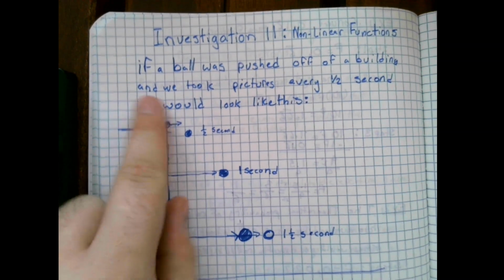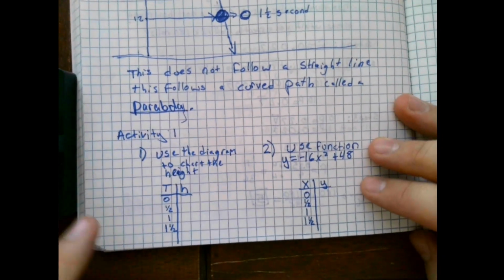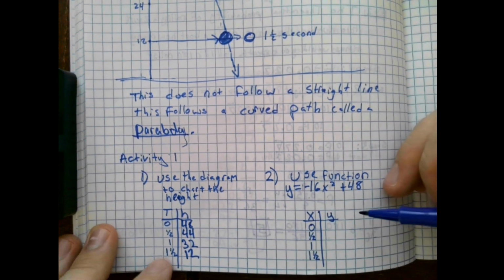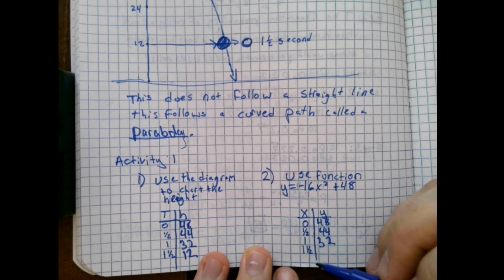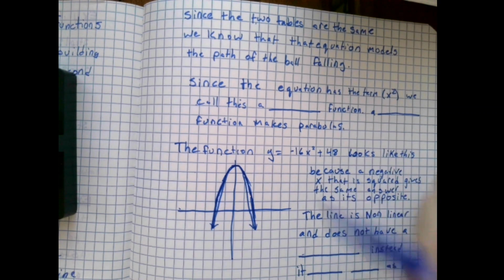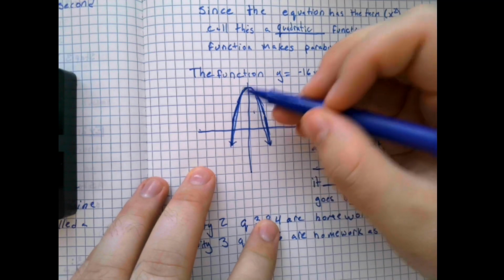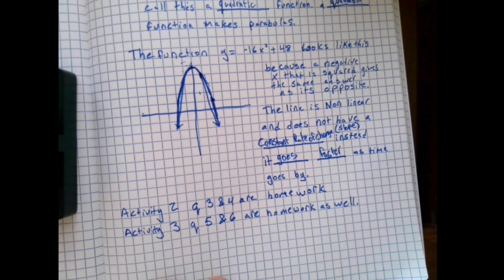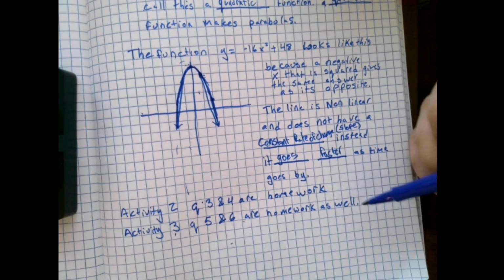Saxon Course 3 Inv 11